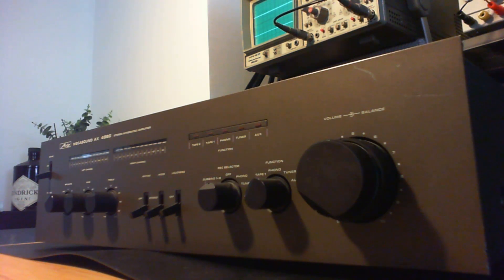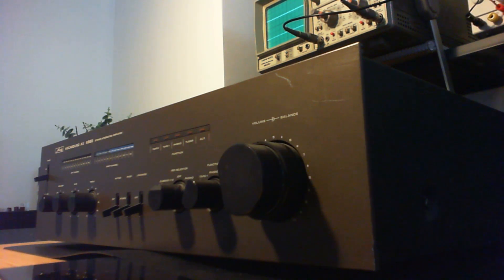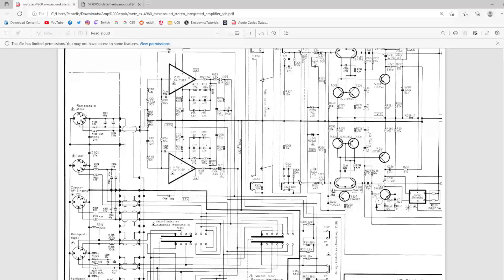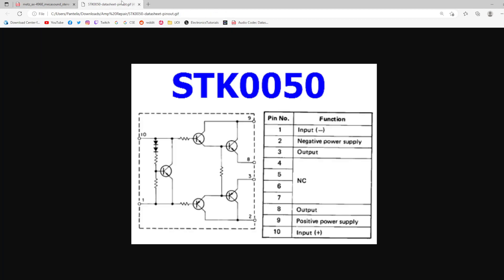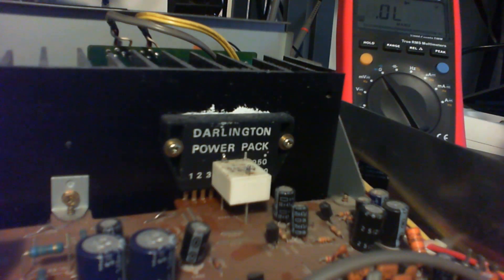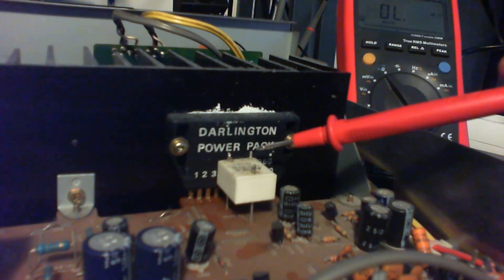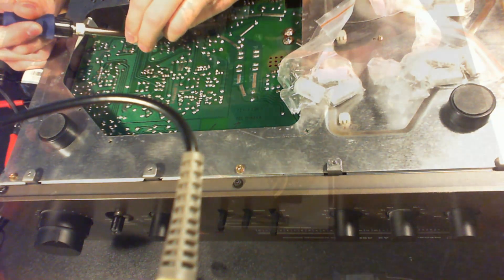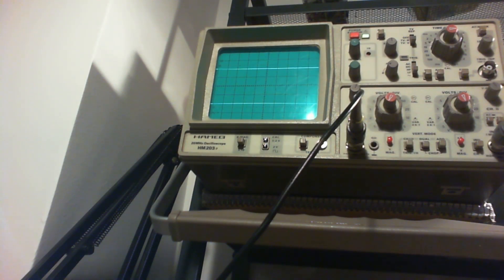Metz Amplifier Troubleshooting and Repair - Shorted Power Pack (Part 1)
In this video we are going through the hole process of troubleshooting and trying to repair the Metz mecasound ax 4960 audio intergrated amplier that i found on a e-waste bin. This amplifier had the one channel darlington power pack shorted and i failed to find the root of the problem with caused me to change the faulty resistor and blow the fuse.

Part 2 is coming in a few days where i am going to analyze my mistake and try to finish the repair.